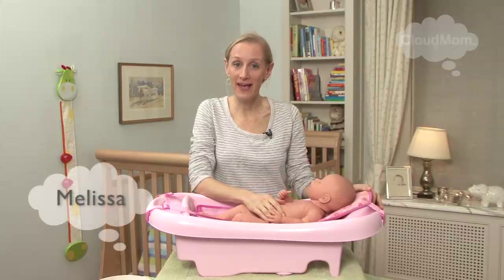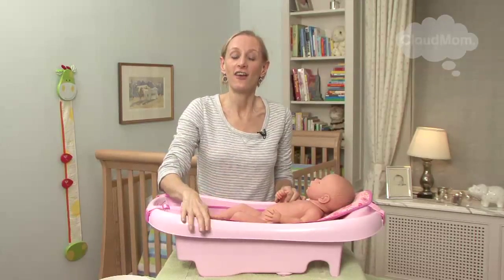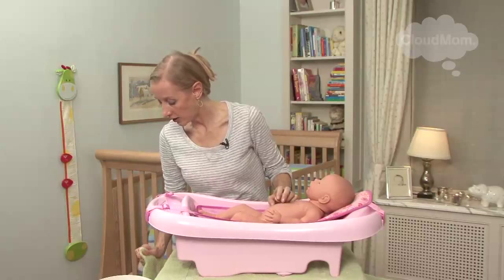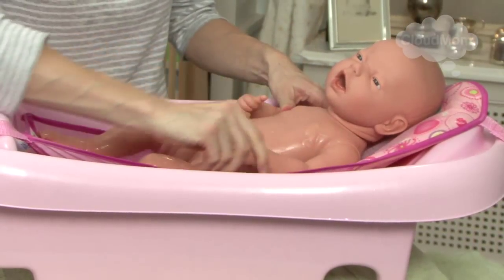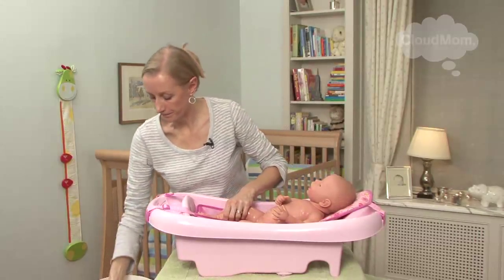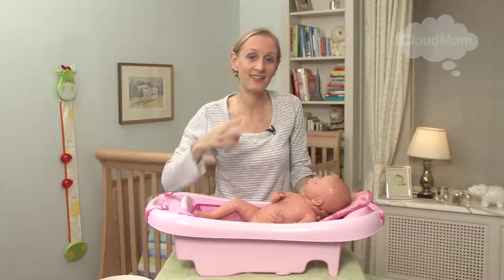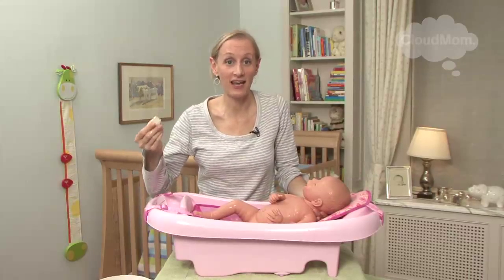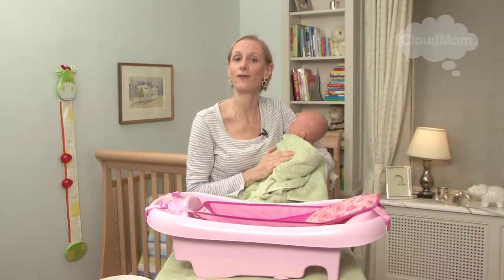How to Give Your Baby a Bath | CloudMom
Watch for for my step-by-step guide on how to give a baby a bath!

Hello fellow parents!

Once your baby’s umbilical cord falls off, you can begin giving your baby a bath in an infant bathing tub! Watch her for more details and my step-by-step guide to baby bath time!

Bathing Your Baby

Step number 1 (as was the case with the infant sponge bath) is getting everything you need on hand and set up in the proper place so that when you are bathing your baby, everything is within arm’s reach. You NEVER want to leave your baby unattended in the water, let alone turn your back even for a second!

For bathing my infants, I relied on an infant bathing tub which you fill with just a bit of water and which gives your baby a cozy area for the bath. I put a towel down into the tub and have another close by for driving. For more details and information, keep watching!

Did the first baby bath in your house and how did it go? Share your stories in the comments below!